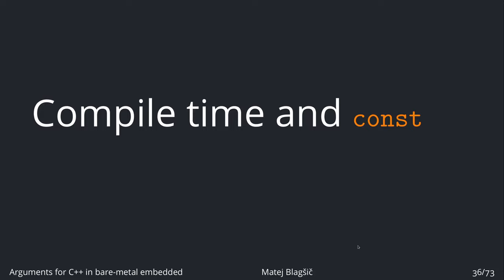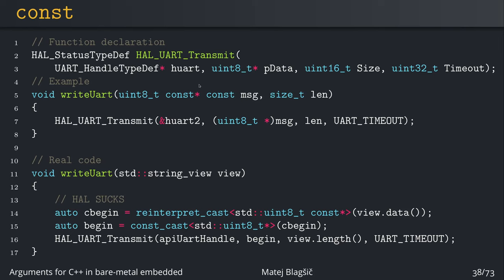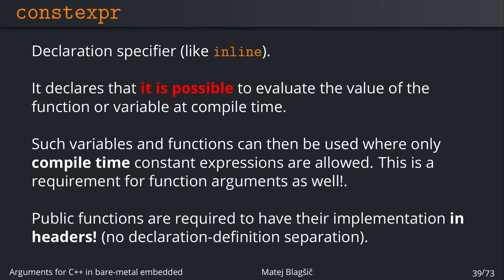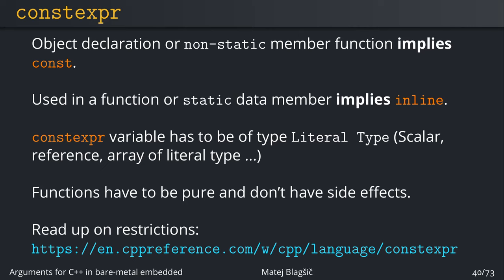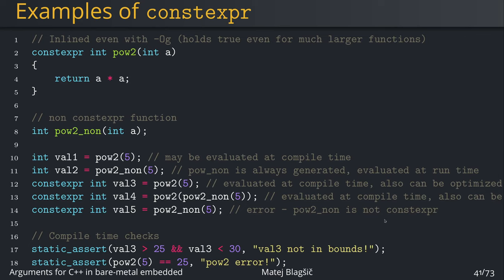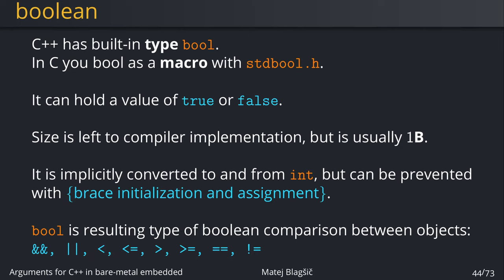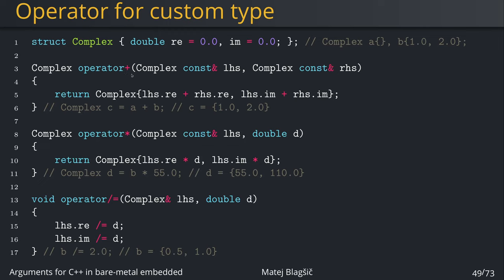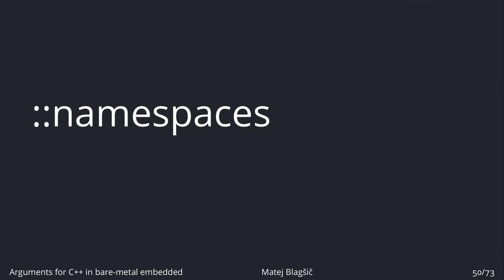C++ compile time, const and constexpr, bool and operators, pt.3 | VIDEO 52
In this video I continue on the presentation of beginner C++. Make sure to watch previous videos for embedded implementation and introduction.
I'm introducting improvemenets and additions on areas of: const and the importance of compile time evaluation with addition of constexpr. I'll quickly introduce bool and also operators and operator overloading.

Presentation repository, which will be updated with more slides on every new video:

Timestamps:
0:00 Introduction
0:15 Compile time and const
4:22 constexpr
10:55 bool
11:56 operators and operator overloading